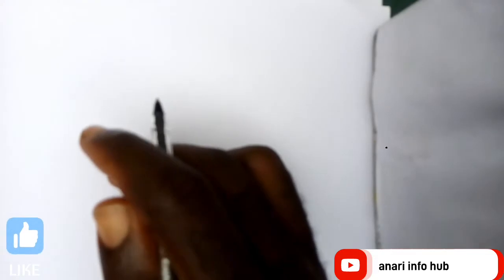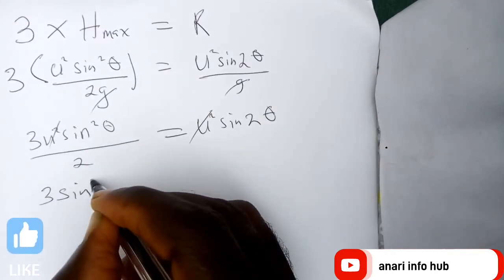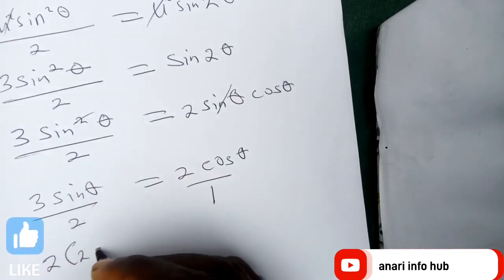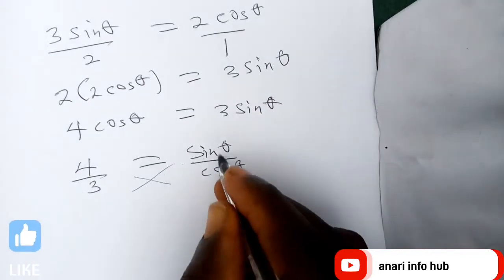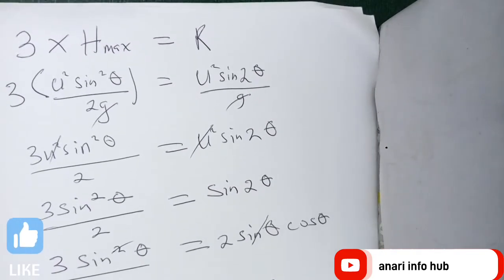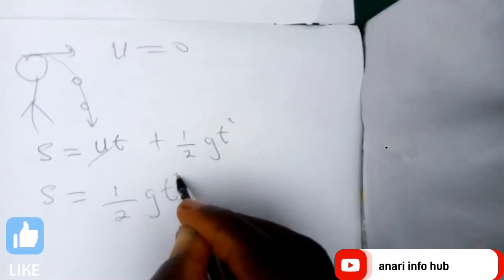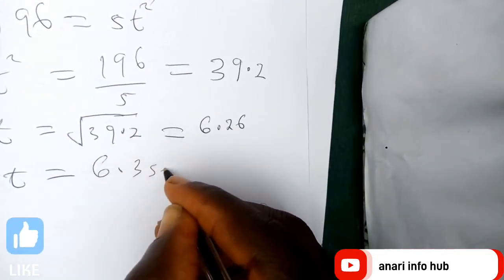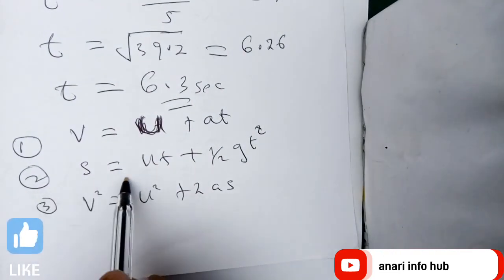Projectile motion problems